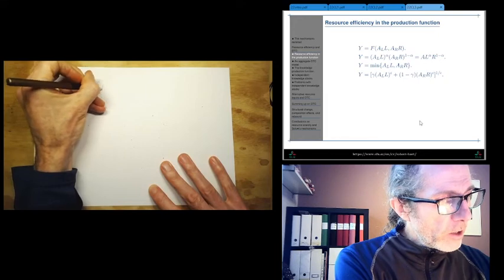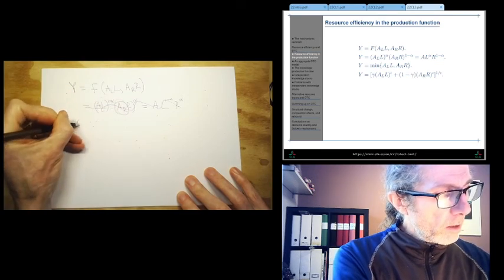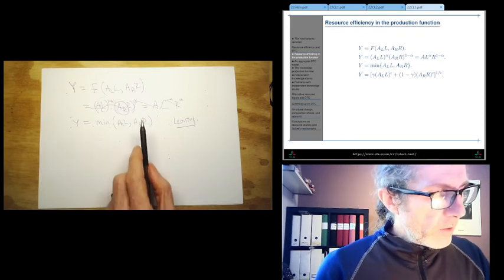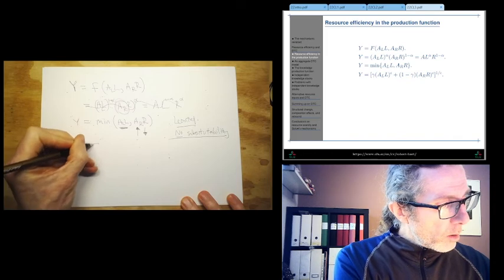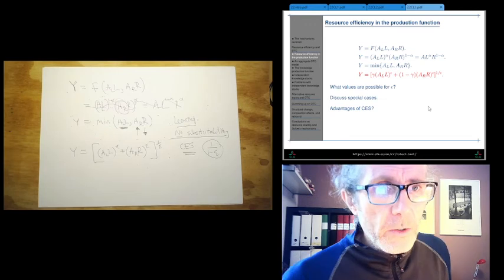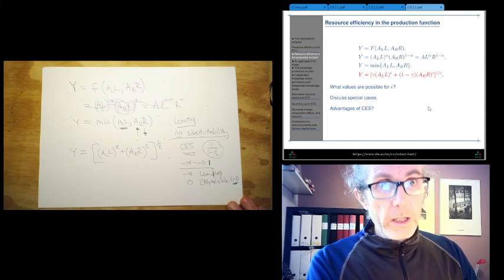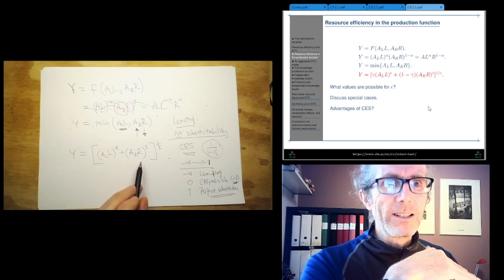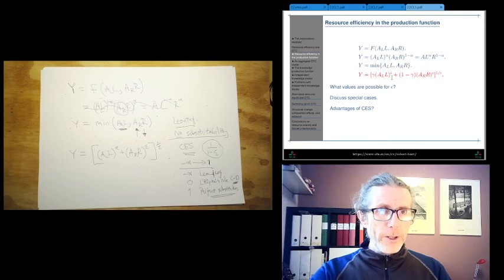3M3 2022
Resource efficiency and DTC, the production function (1)